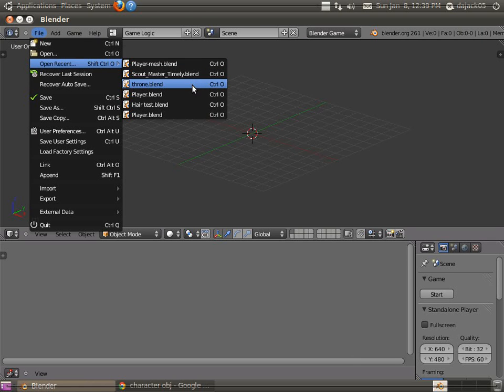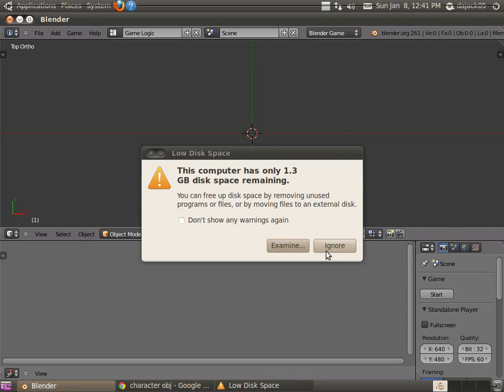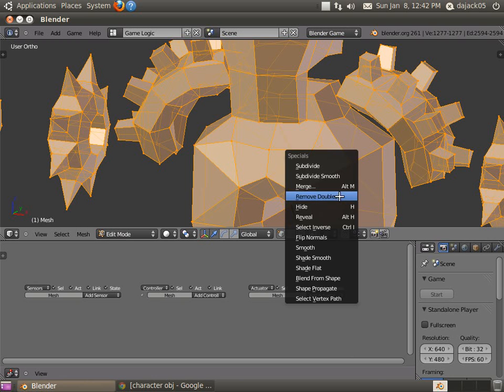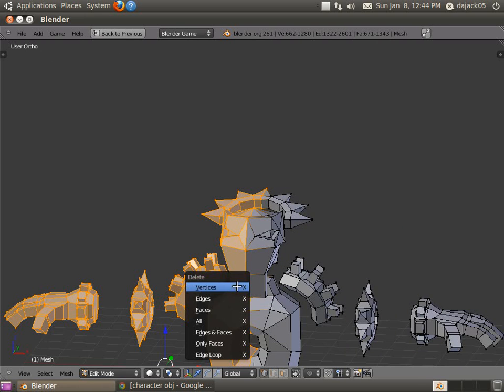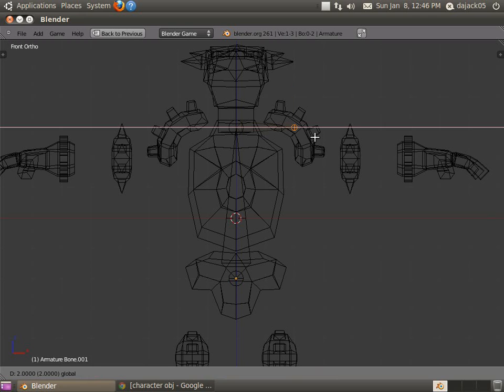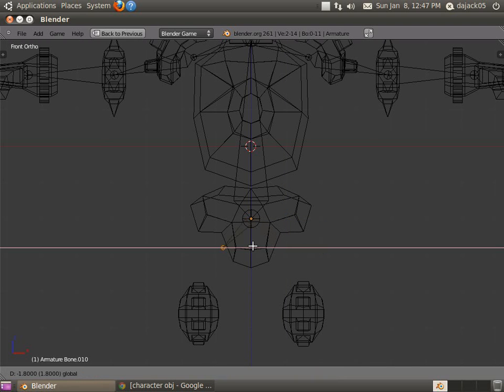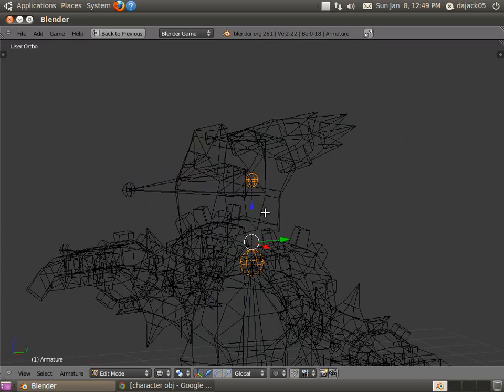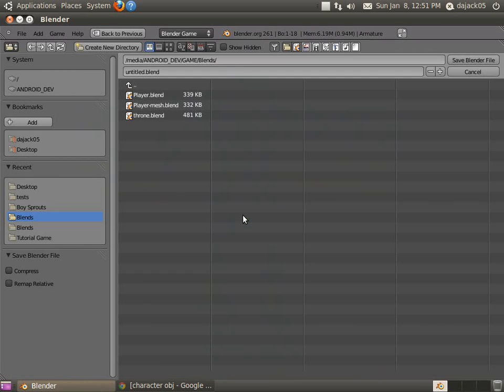How to make a simple RPG game in blender 2.61 part 4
NOTE: I said this was part 5 but it is part 4!

Part one of a tutorial series showing how to make an RPG game in Blender 2.61 part 4

that is the URL for the model I am using.